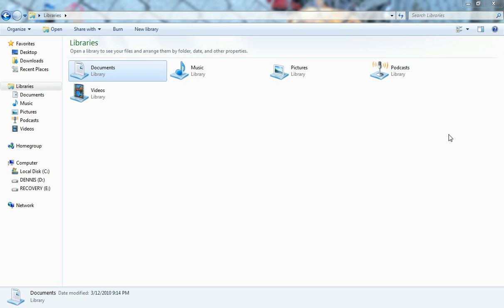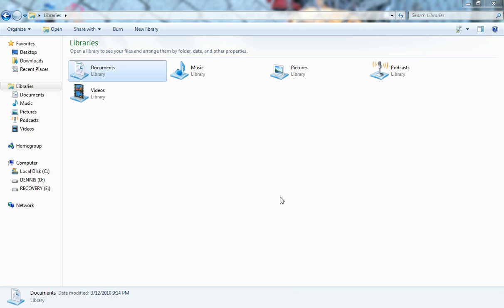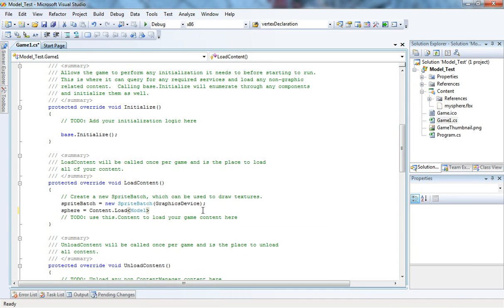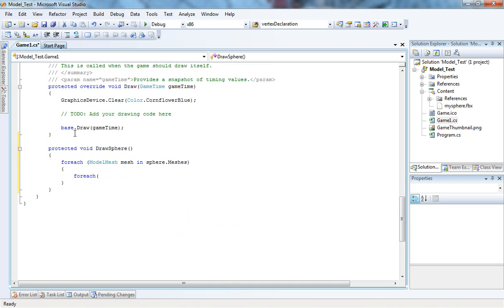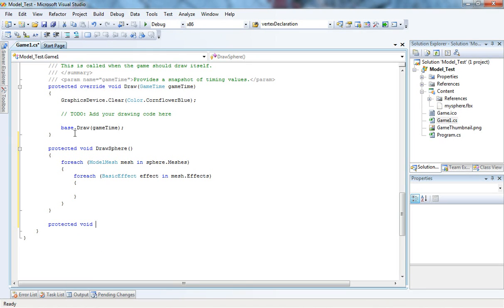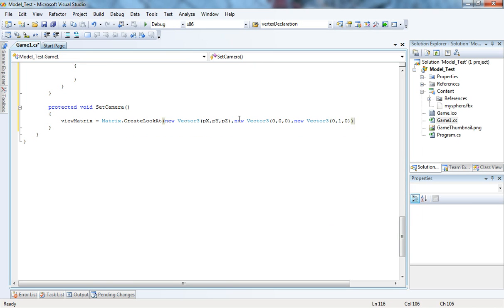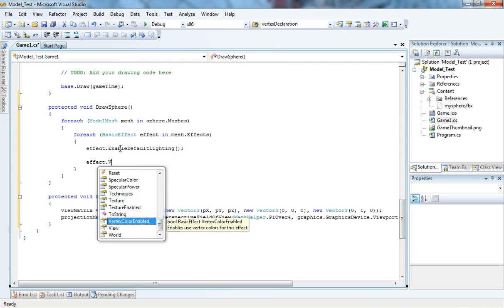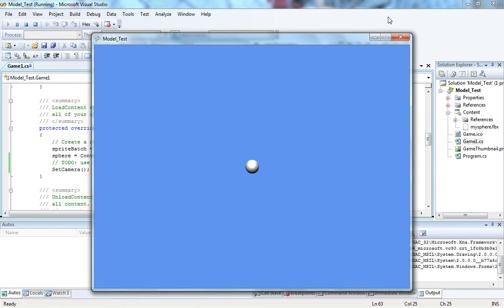DevTube - Episode 2 - Render a 3D model in XNA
In this episode I am showing how to render a simple model in XNA. I am not focusing on detailed modelling, but much rather on a simple rendering technique.